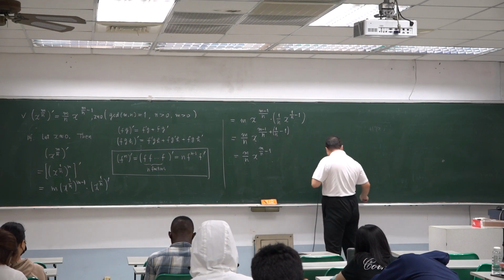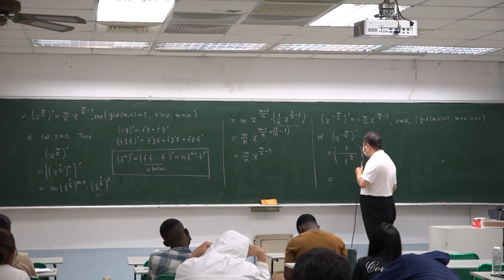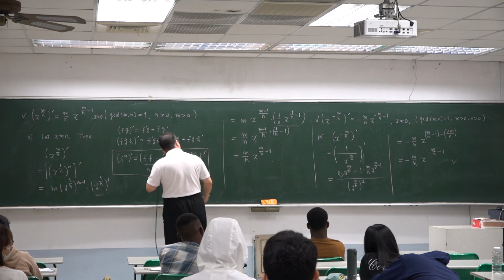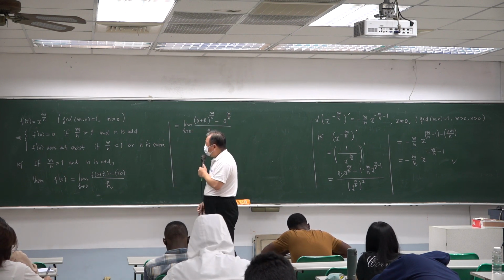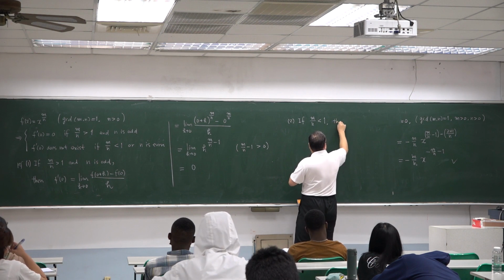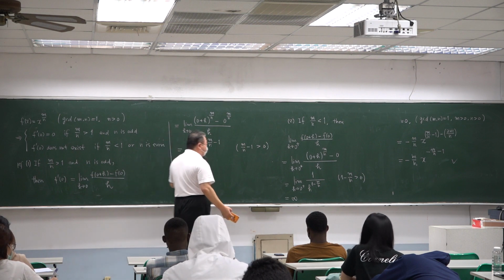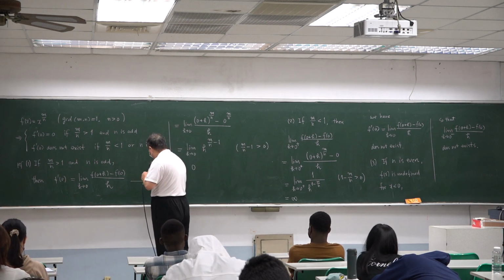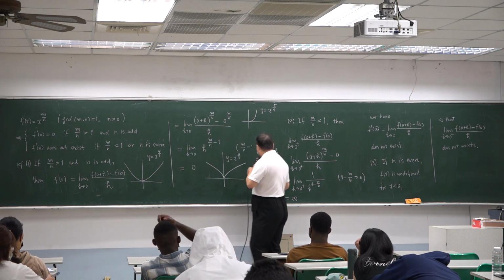Week 9 04 Calculus(I)